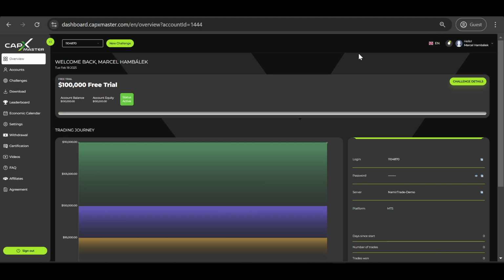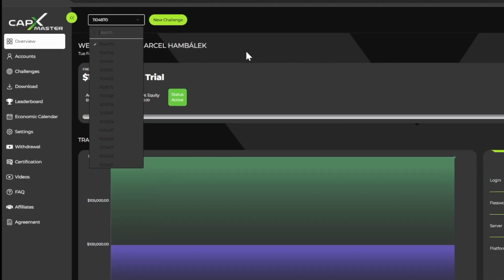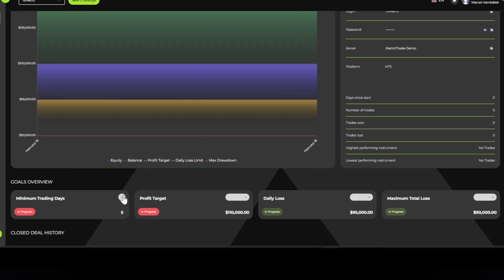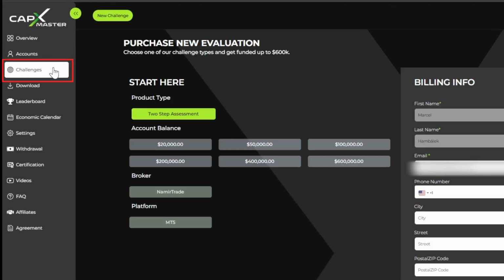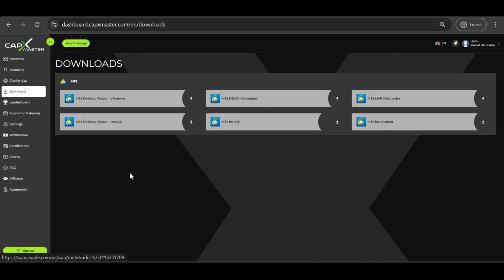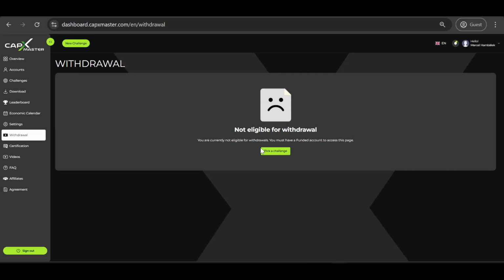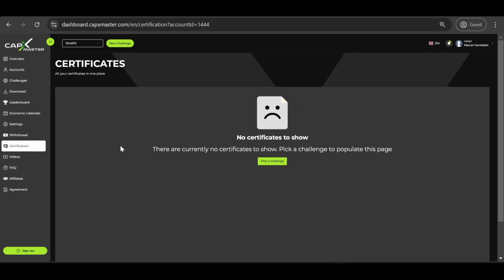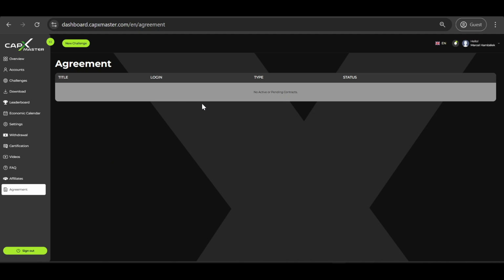HOW TO: Navigate the CapXmaster Client Zone | Full Walkthrough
Master the CapXmaster Client Zone for a Smooth Trading Experience!

The CapXmaster Client Zone is your hub for managing your trading account efficiently. In this step-by-step guide, we’ll show you how to navigate the dashboard, access key features, and optimize your trading workflow.